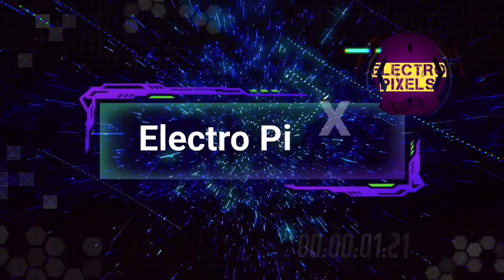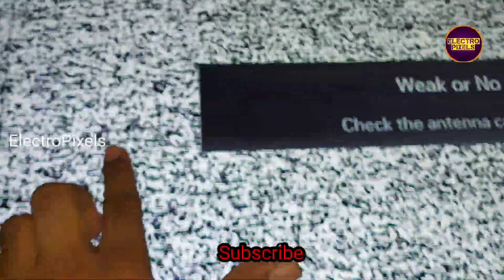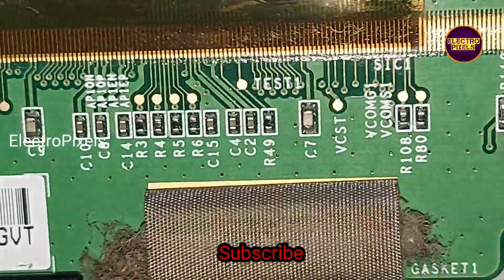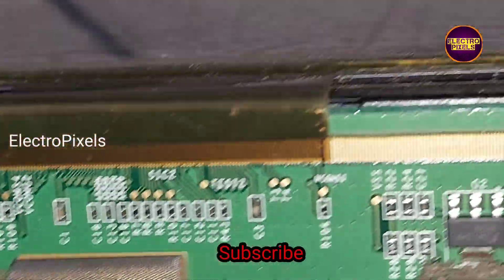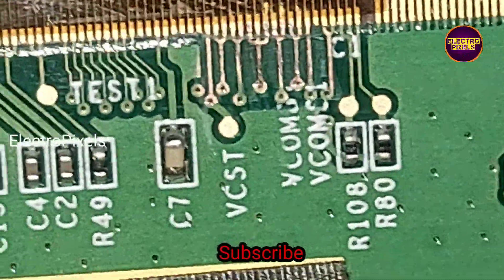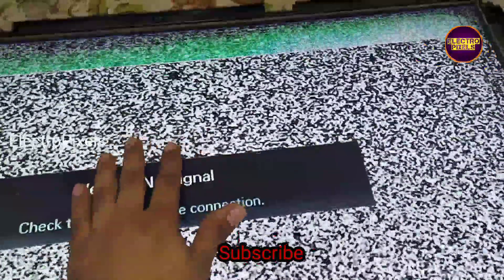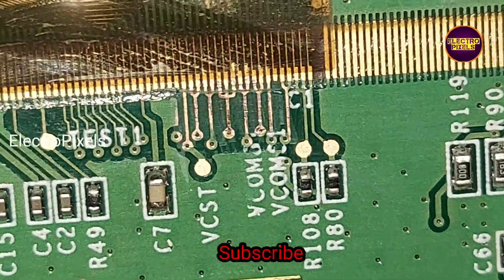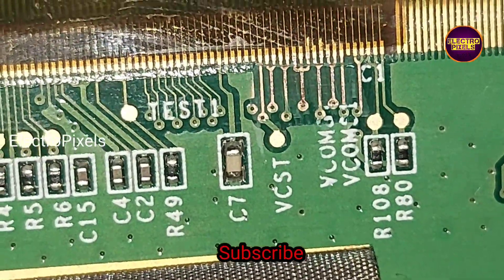Lcd Tv Panel Short removal on 32 inch Samsung panel For Solving Double image and color changing.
This video is about Llcd tv Gatesignals shortbremoval on 32 inch Samsung panel For Solving Double image and color changing.